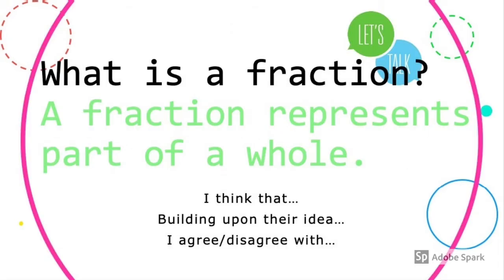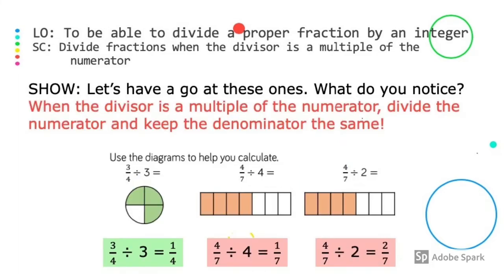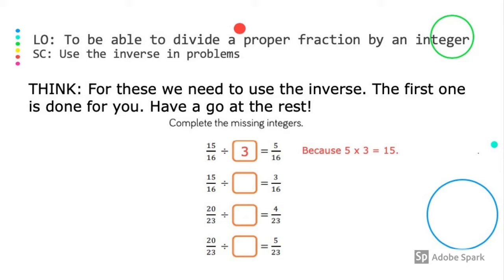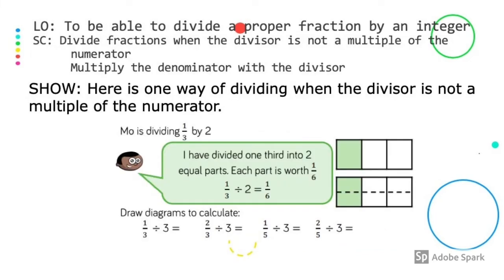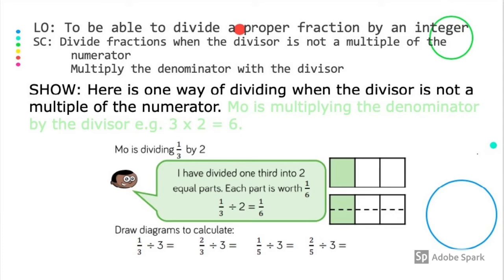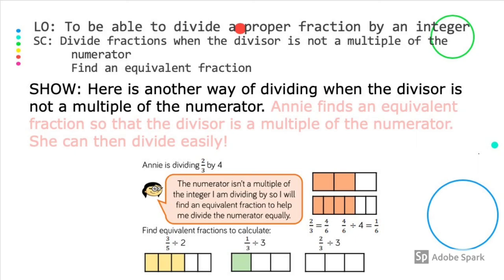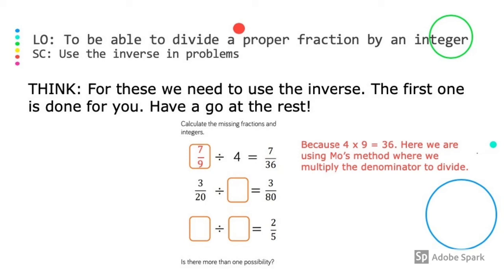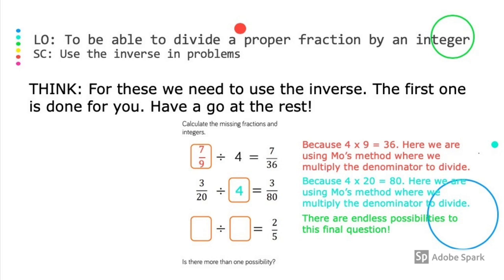Year 6 Maths L5 - Dividing fractions by an integer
(Video to go alongside remote learning resources on MS Teams)
In today's final lesson on fractions we will be learning about how to divide a fraction by an integer.